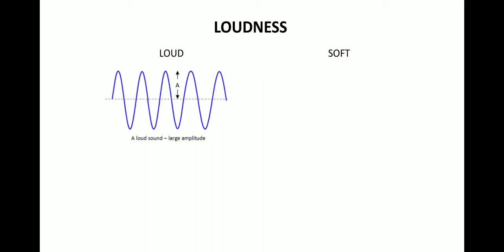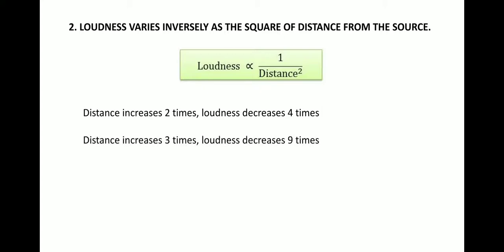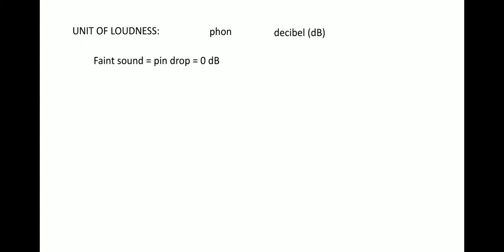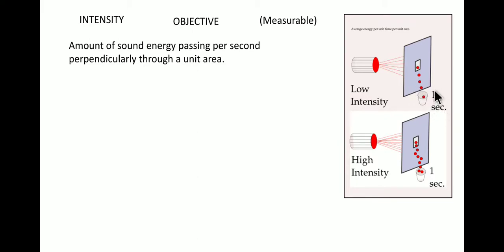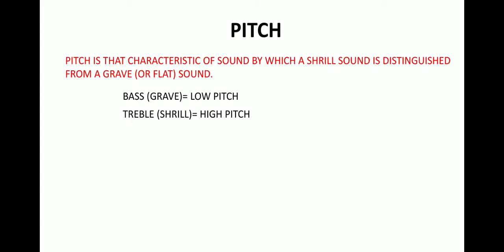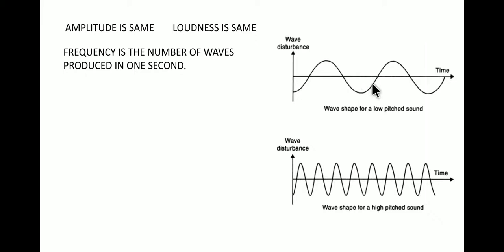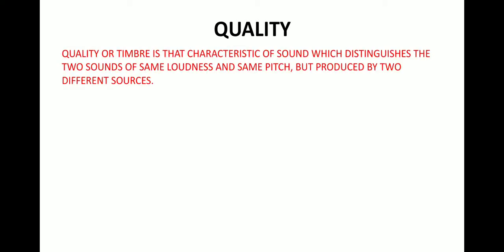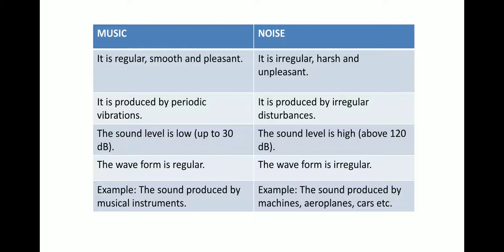Class 10 Characteristics of Sound